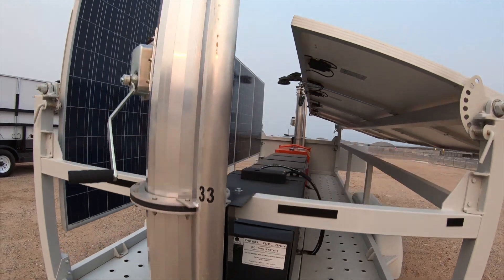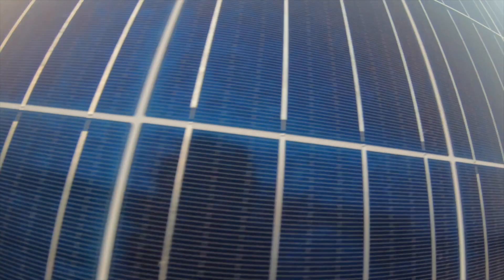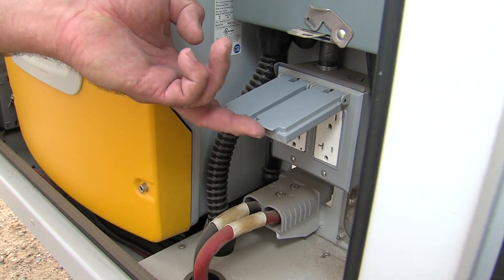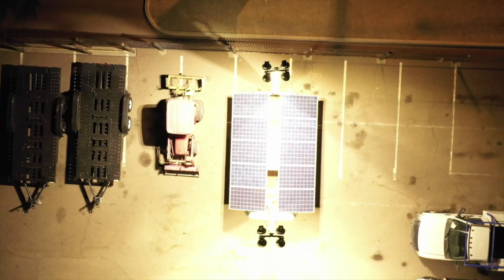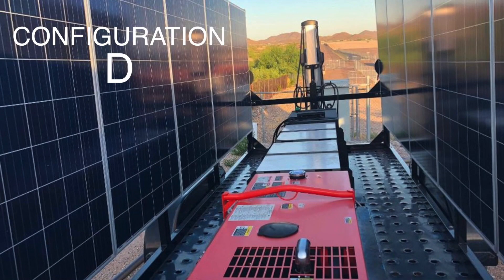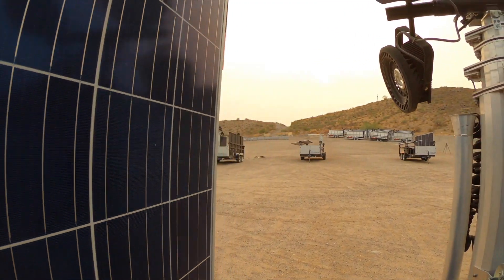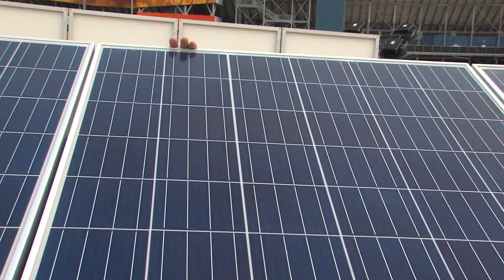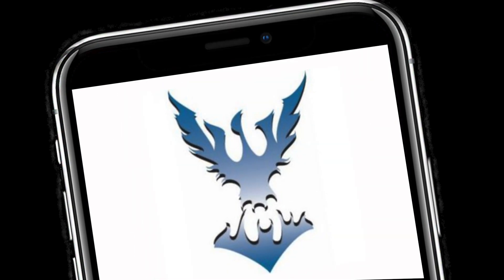DC Solar Mobile Solar Generator Configuration Specifications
DC Solar MSG Bankruptcy Auction - In cooperation with Cunningham & Associates, Inc., BidIndustrial selling nearly 4000 MSG's across the nation. Each trailer has its own ISM configuration A, B, D, E, G & H specifications.